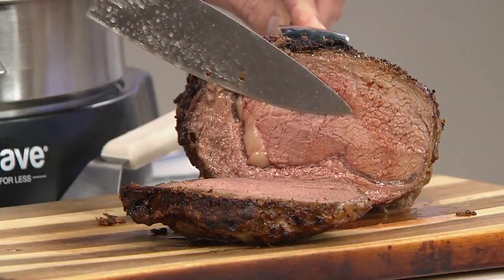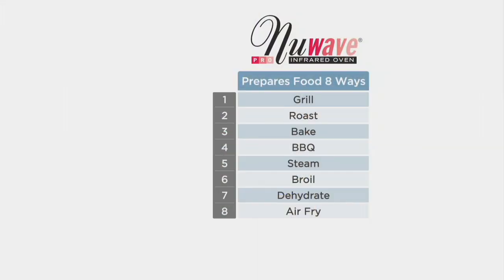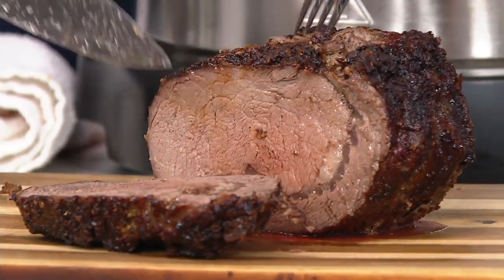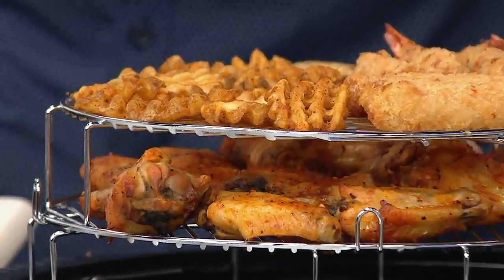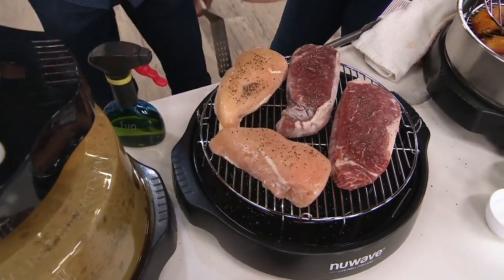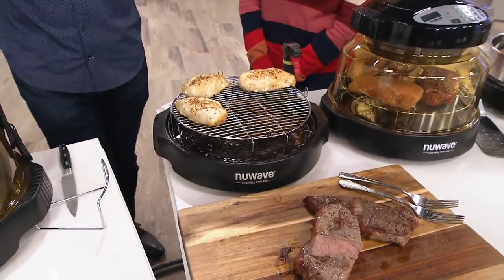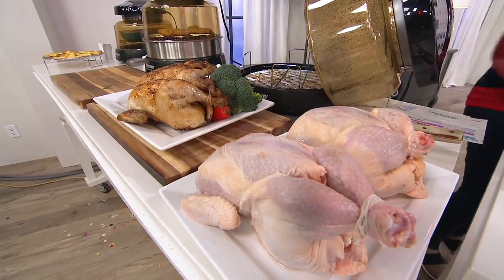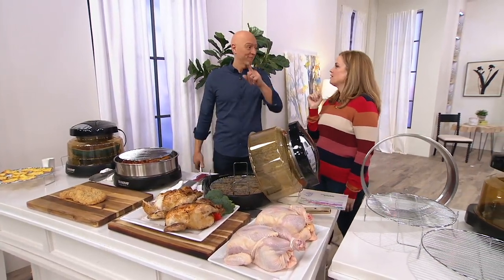NuWave Pro Plus Oven with Extender Ring Kit on QVC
NuWave Pro Plus Oven with Extender Ring Kit

Expand on your cooking repertoire with the NuWave Oven Pro Plus and extender ring. Using innovative triple combo cooking--combining conduction, convection, and infrared--it prepares food evenly, inside and out. And with the included extender ring, you have more room to fit the foods you love. From NuWave.